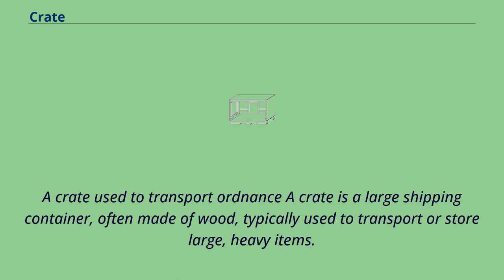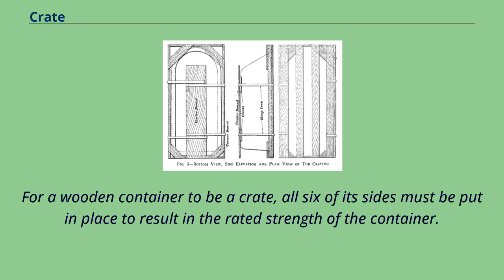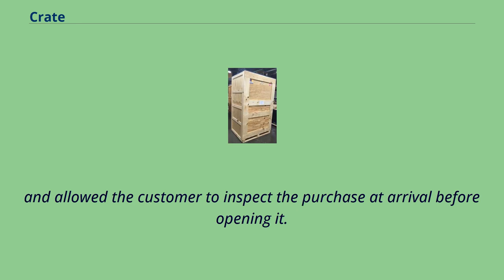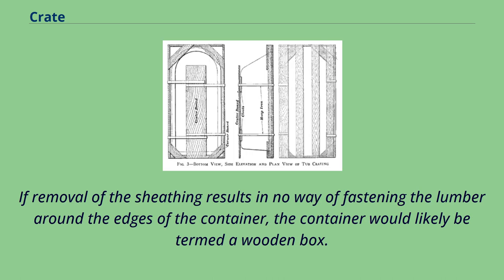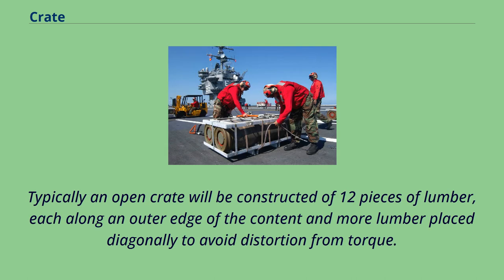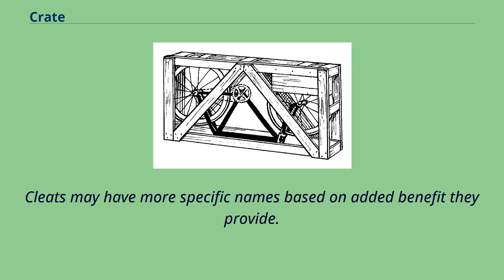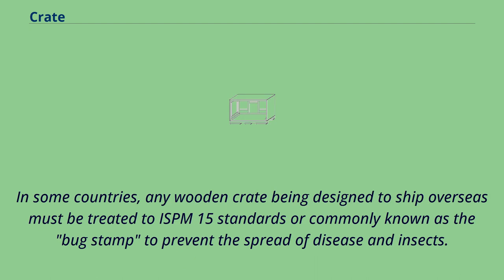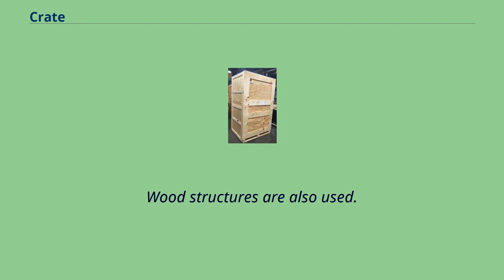Crate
A crate used to transport ordnance A crate is a large shipping container, often made of wood, typically used to transport or store large, heavy items.
Steel and aluminium crates are also used.
Specialized crates were designed for specific products, and were often made to be reusable, such as the "bottle crates" for milk and soft drinks.
Crates can be made of wood, plastic, metal or other materials.
The term crate often implies a large and strong container.
Most plastic crates are smaller and are more commonly called a case or container.
Metal is rarely used because of its weight.
When metal is used, a crate is often constructed as an open crate and may be termed a cage.
Although a crate may be made of any material, for these reasons, the term 'crate' used alone often implies one constructed of wood.
An open frame style crate used for a bicycle An early open style crate for heavy cast iron A sheathed （closed） plywood crate A sheathed （closed） lumber crate Wooden crate with cleating A wooden crate has a self-supporting structure,
with or without sheathing.
For a wooden container to be a crate, all six of its sides must be put in place to result in the rated strength of the container.
Crates are distinct from wooden boxes.
The strength of a wooden box is rated based on the weight it can carry before the top （top, ends, and sides） is installed, whereas the strength of a crate is rated with the top in place.
In general conversation, the term crate is sometimes used to denote a wooden box.
Crates had been used for many years without a clear origin in documented history.
Modern crates from the early 20th century demonstrate a very evolved technology already considering practical and economic considerations built into crate designs.
Moving heavy products such as enamelled cast iron sinks, bath tubs, and lavatories was often done without any packaging prior to 191...